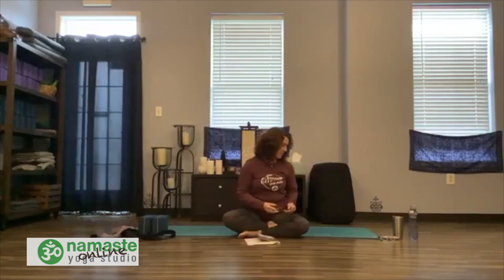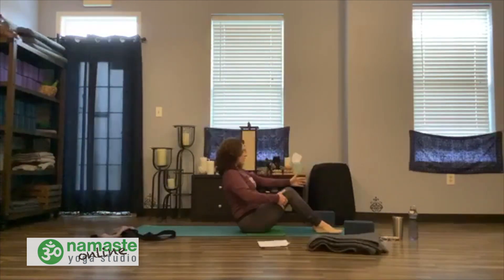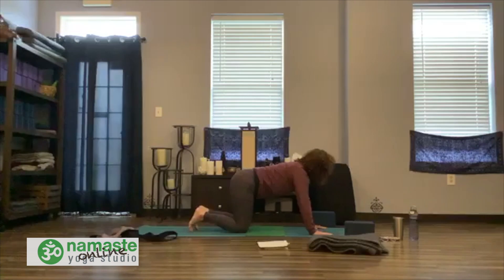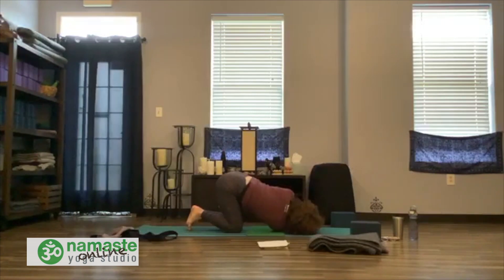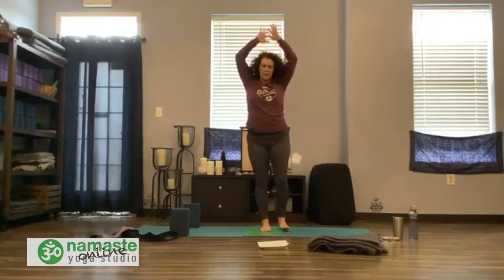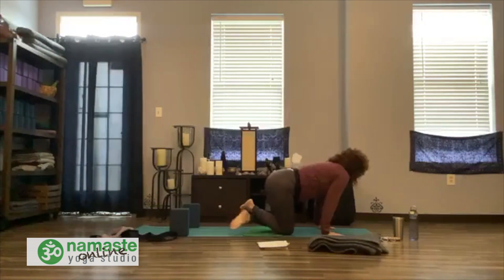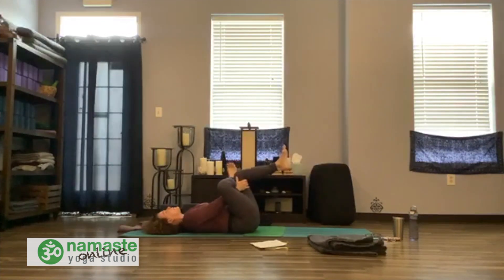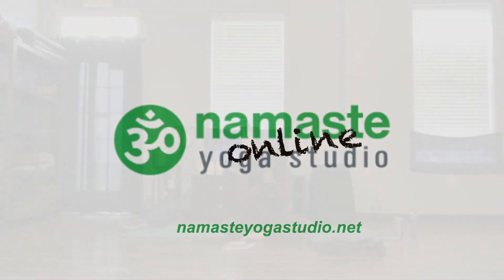Anvia Sheldon March 27, 2020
If you'd like to help us continue to produce content, please consider making a donation or becoming a patron!